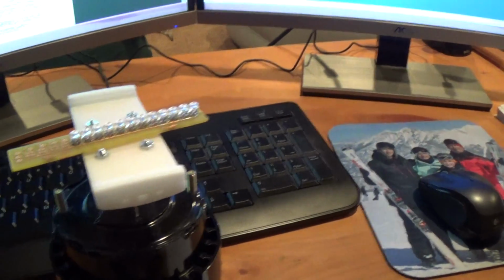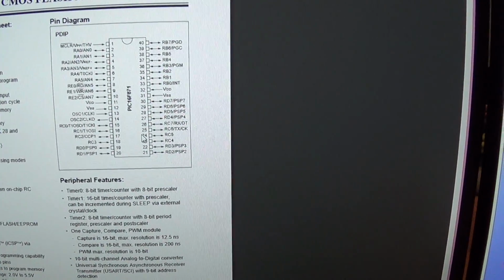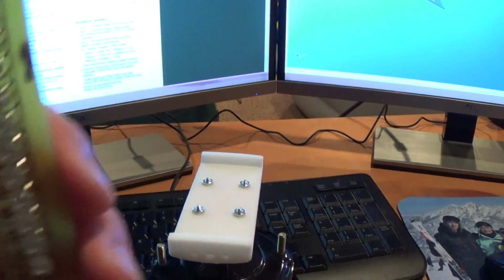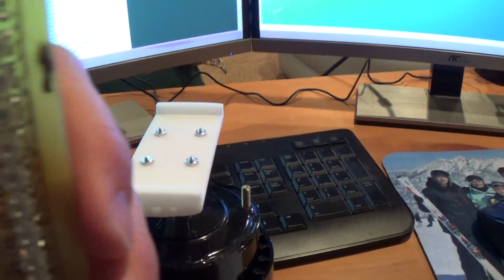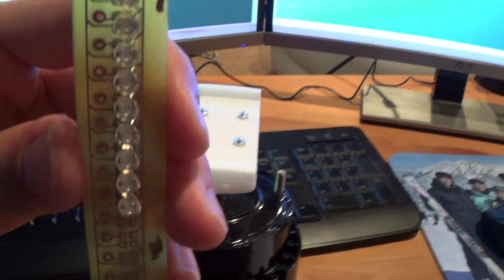Introduction to building a POV display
This is the first video in a series on how to build a Persistence Of Vision (POV) display.